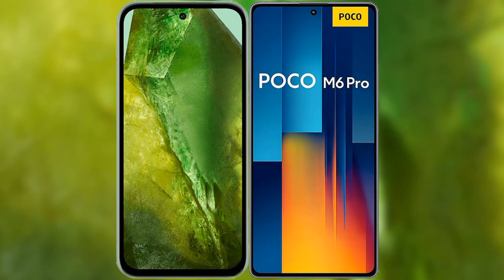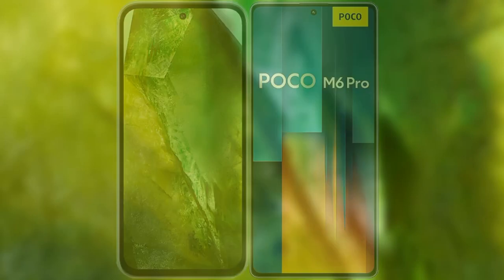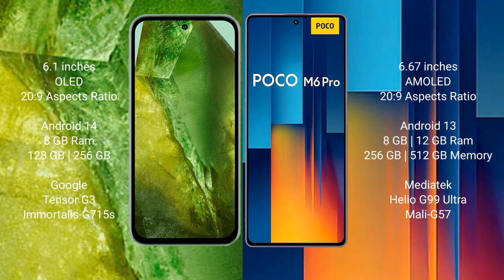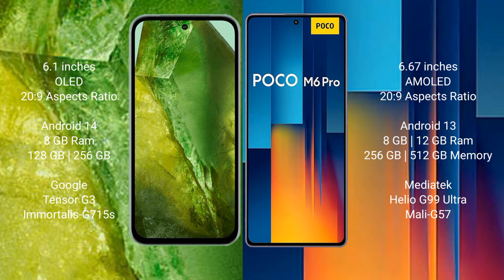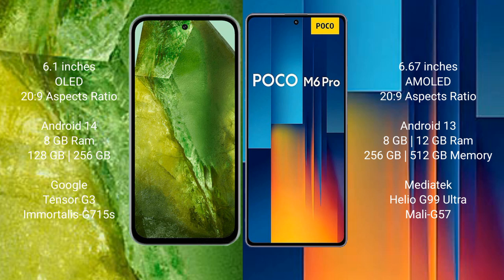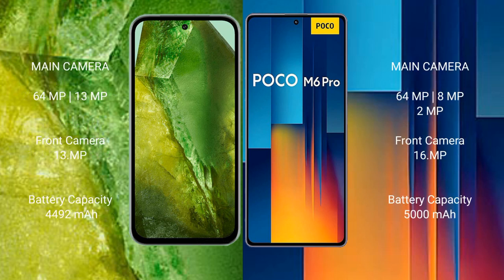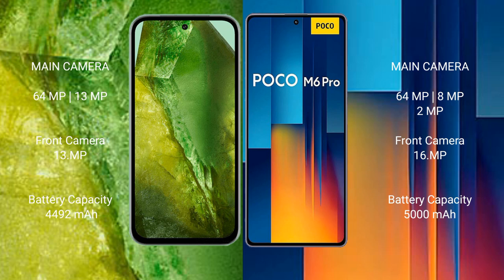Google Pixel 8A vs Xiaomi Poco M6 Pro Review